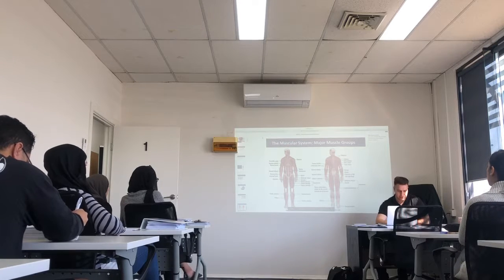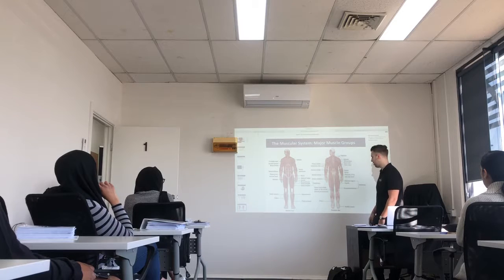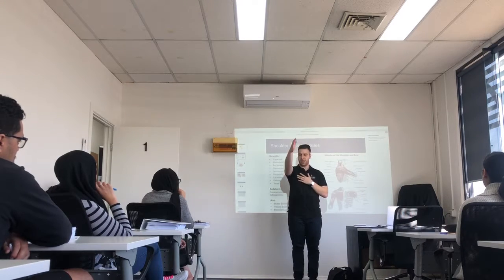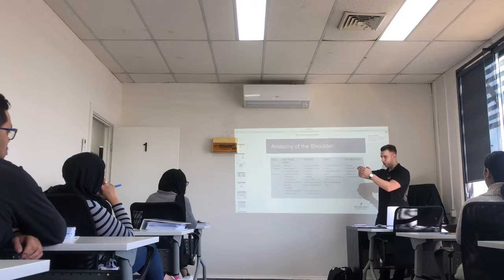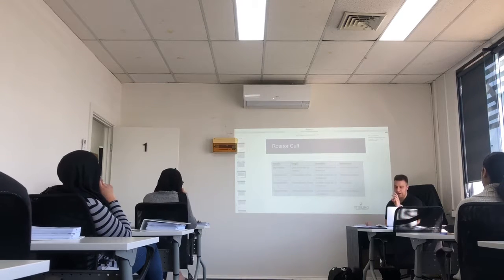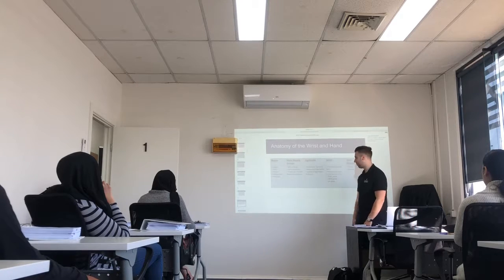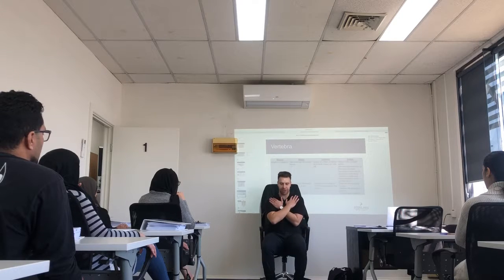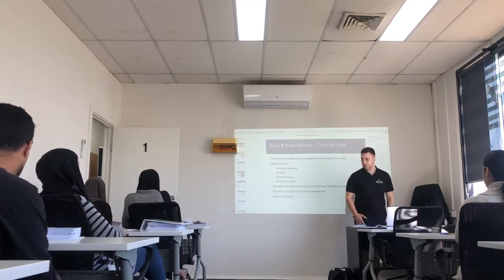5DF81A4B 6900 48C1 BCDD 0D50C848BC9A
Training delivery session 1